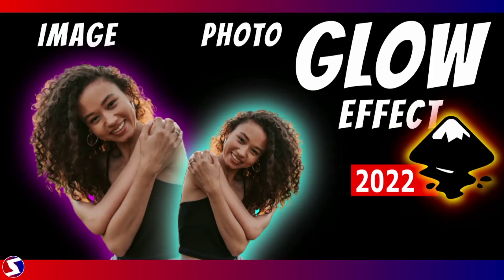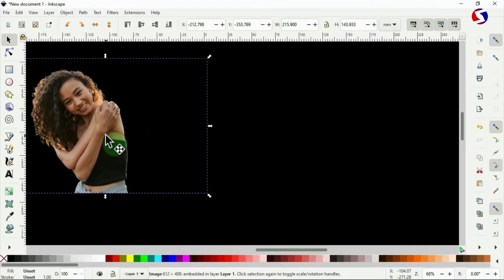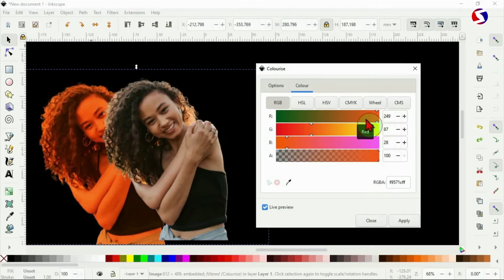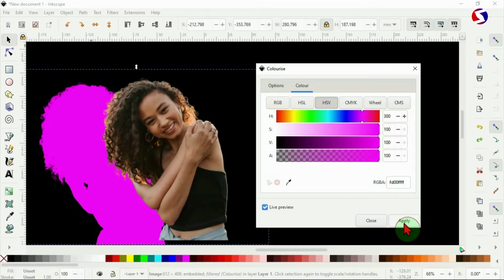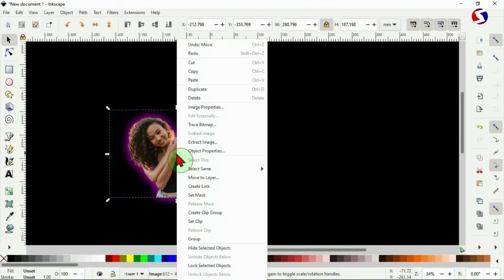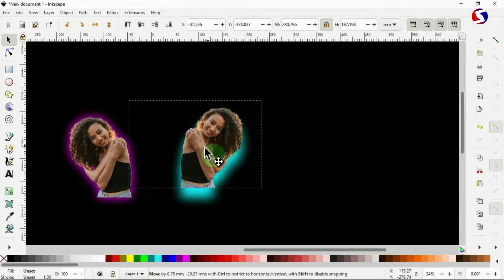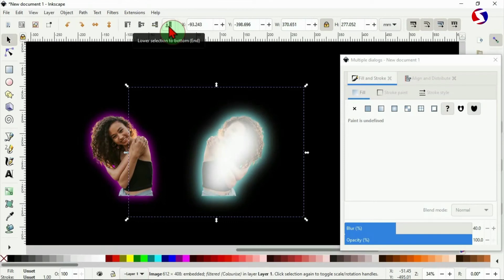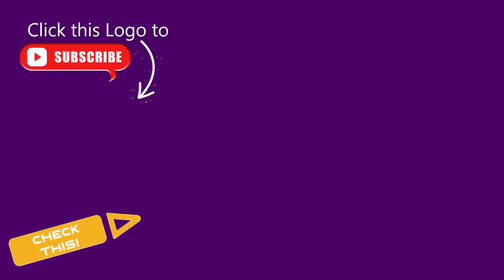How to Add Glow Effect to Images Photos in Inkscape GLOWING OUTLINE around images Photos in Inkscape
Create Glow Effect in Inkscape
How to Create Glow Effect with inkscape
Add Glow with inkscape
How to add Glow in inkscape
How do you add a glow effect to a photo
How to add Glow effect to Images  in Inkscape